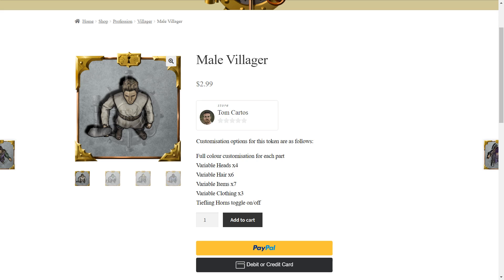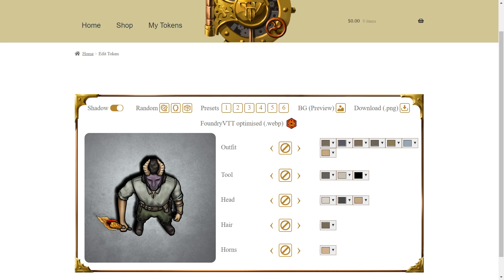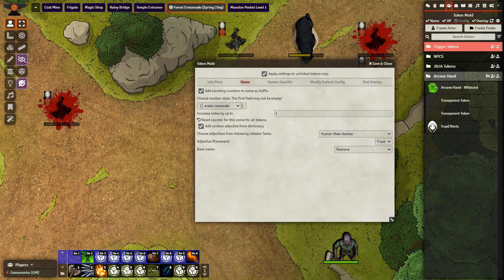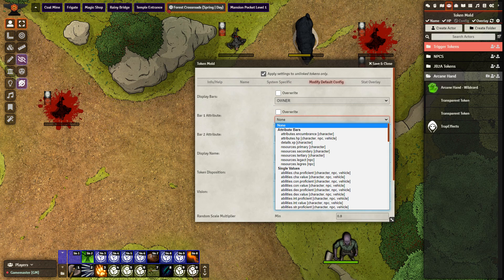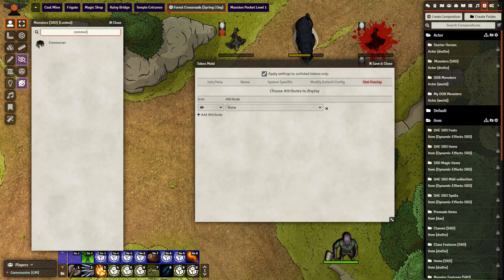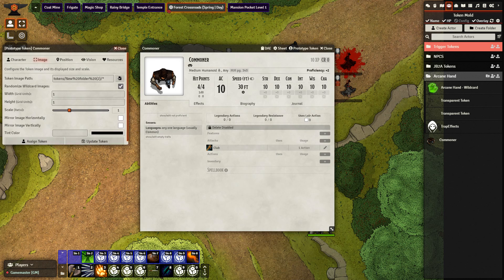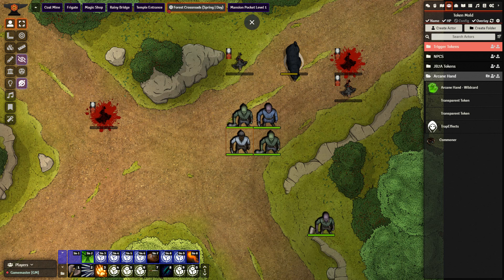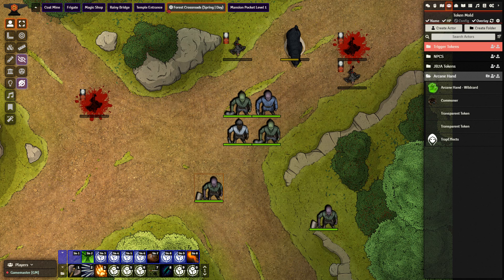Foundry VTT Token Vault and Token Mold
Token Vault was very recently released, so it is still in its early stages. From my understanding, more will be coming to the website as it continues to develop.

There are other ways to use the wildcard feature. Placing all of the images in one folder and setting the file name to "*" was the simplest for me. Here is a link to where you can see the other options available

Modules Used:
Token Mold